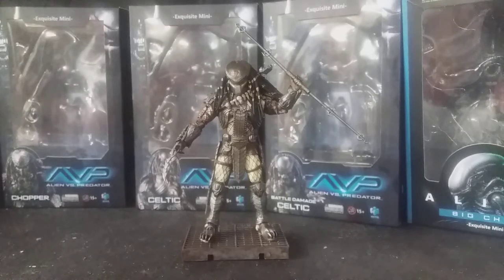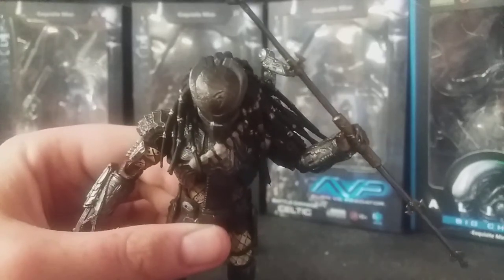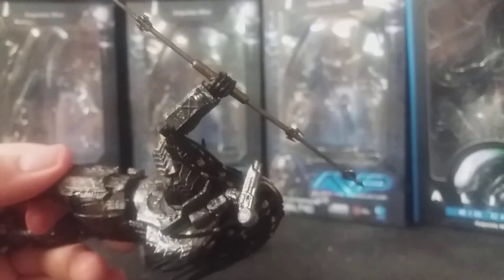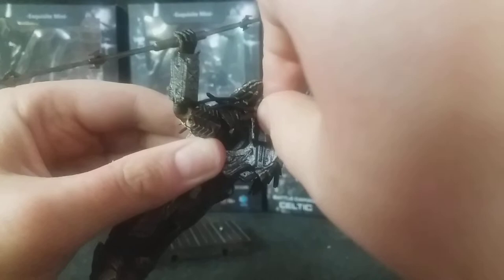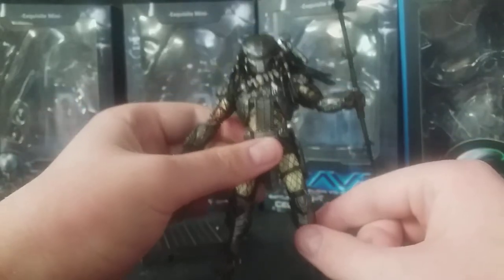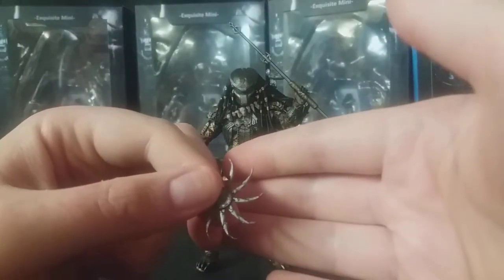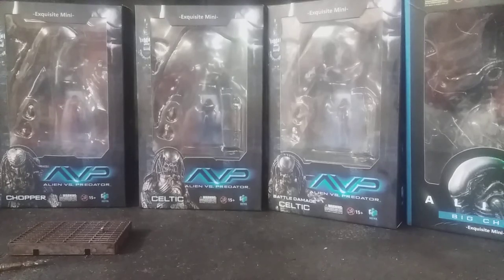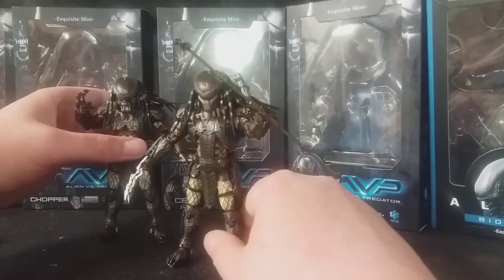Hiya Toys AVP Scar Predator Review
Check out our review of the Hiya Toys AVP Scar Predator.

For more articles about toy retrospectives, video games, and other things as well as the latest toy news please check out my personal